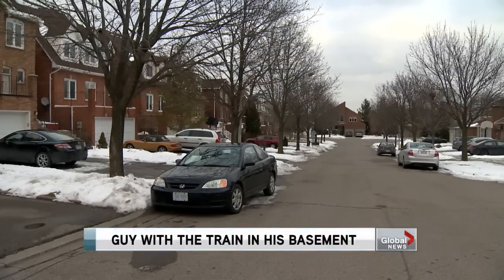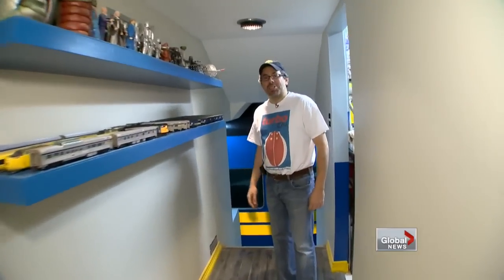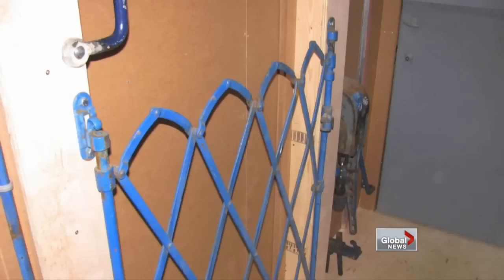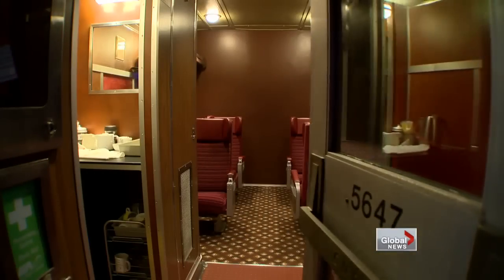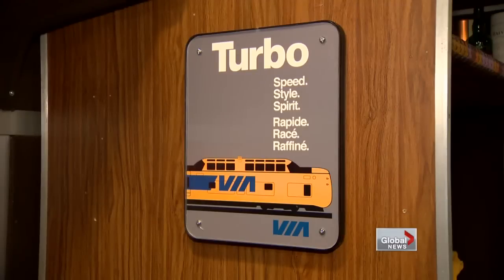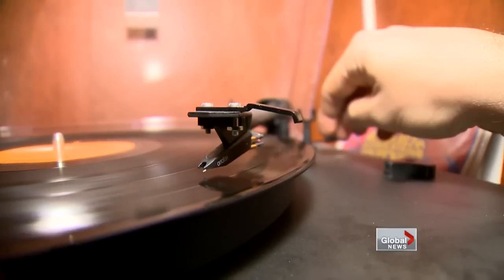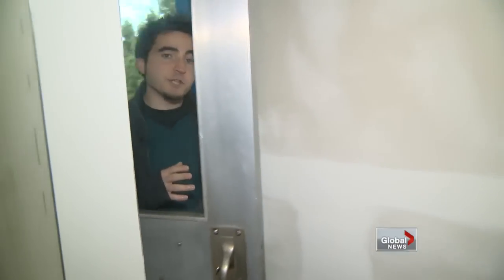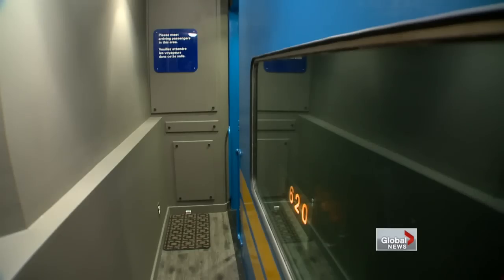Man builds life-sized train in basement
Mon, Jan 7: A Thornhill man, Jason Shron, has built a life-size VIA train model in his basement. Mark Carcasole reports.